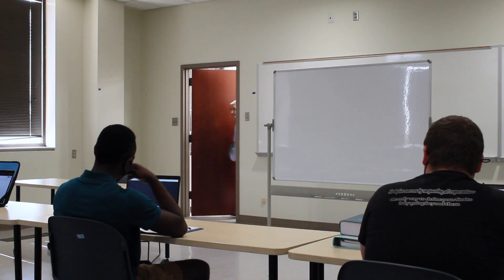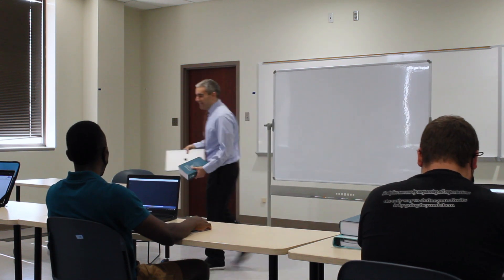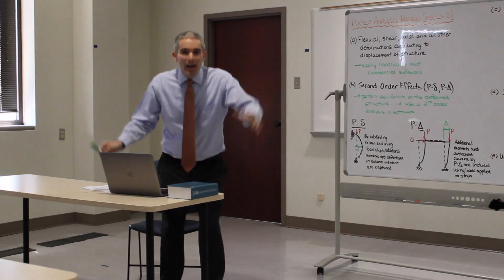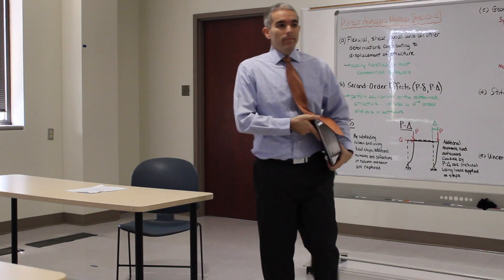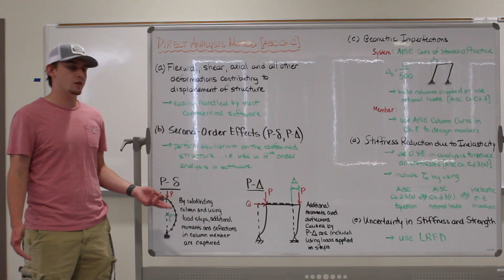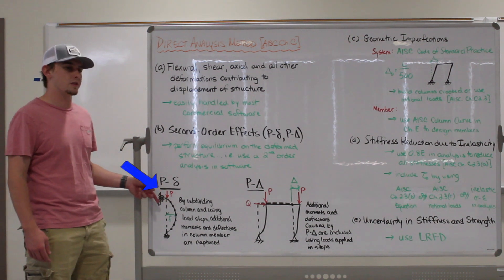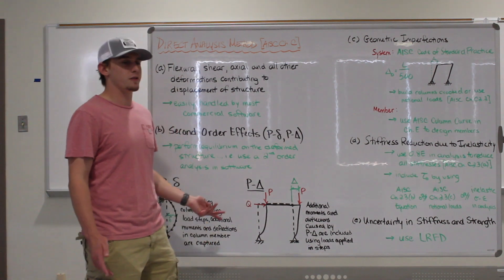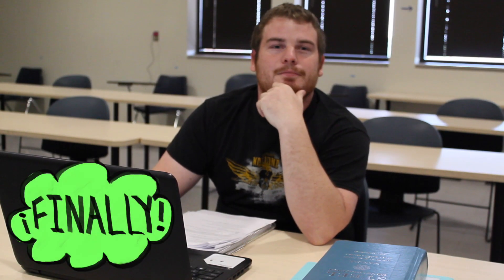Days of Steel: [3] Direct Analysis Method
This video is part of AISC's "Days of Steel" video series. Educators, students, and others within the academic engineering community have the permission of AISC to download the steel teaching aids free of charge.